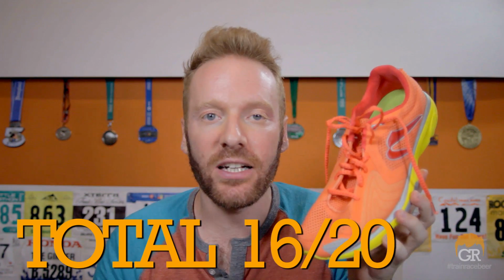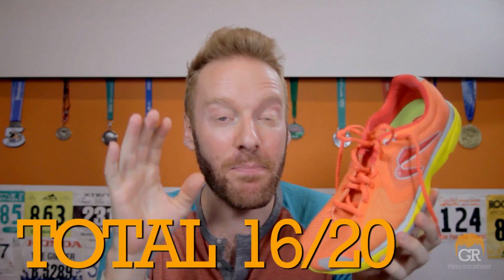2014 NEWTON DISTANCE III (3) REVIEW | The Ginger Runner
So after a few months, I finally got my hands on a pair of the new 2014 Newton Distance III and guess what? I really like them! After a bad experience with the Newton BOCO AT, I was skeptical of some of the new Newton tech, but am happy to report that the Newton Distance III stay true to form and rock for us midfoot/forefoot strikers. It feels just like the Newtons I'm used to and reminded me why I like them.

While my major fault with this shoe revolves around how long it takes to really break-in the lug system - expect 40+ miles before you really fell that "pop" - there are a number of new things I really enjoy. The upper is fantastic. I think the new materials they are using are awesome, super soft, light and airy. The shoes themselves are fairly light (7.8oz) and will work very well for training and/or racing. Especially with the new lateral heel rubber which helps reduce wear-and-tear on the exposed EVA.

Comparing this shoe to the new Gravity III is a bit of a no brainer. While comparing Gravity and Distance shoes of Newton past, I could see why you would choose to run in both for various scenarios. But in this particular model year, I really feel that you get far more bang for your buck by sticking with the Distance III for all your needs. While the shoe is still VERY expensive, it's a better deal than the $175 Gravity III and performs just as well - if not better.

For you Newton-philes out there, have you run in either the Gravity III or Distance III? Also, have you seen some of the new models such as the FATE, KISMET or AHA?

This product was provided by Newton Running. All opinions are my own.